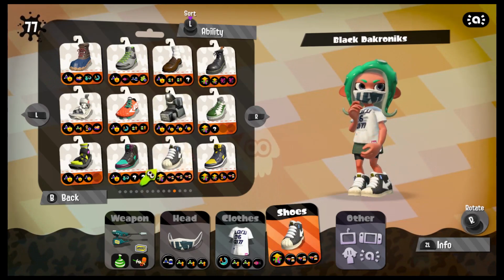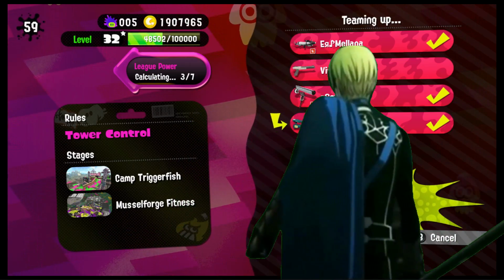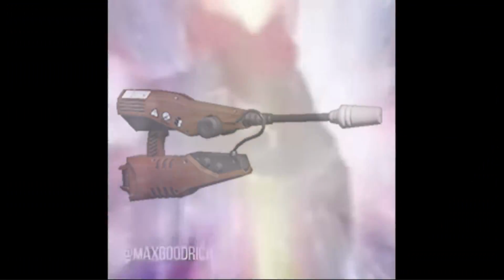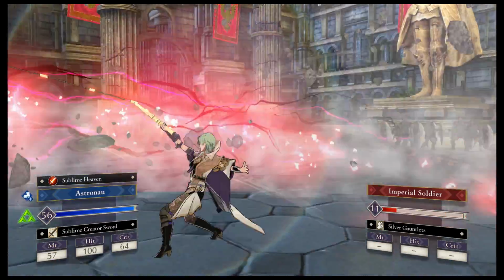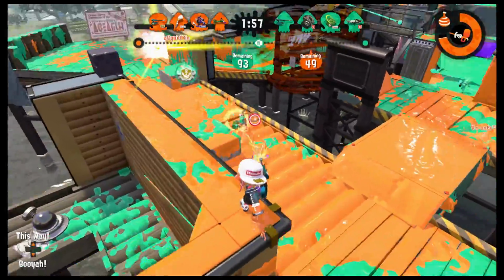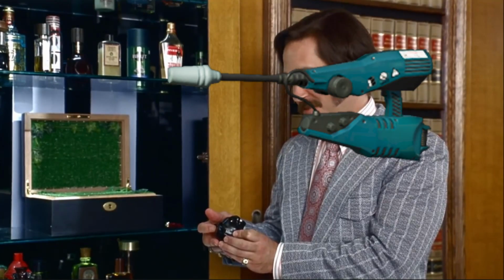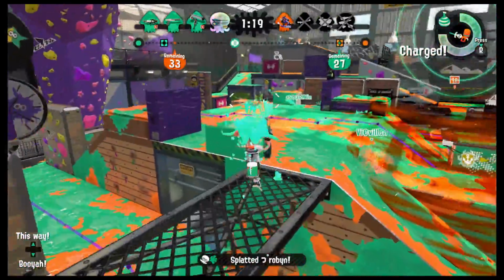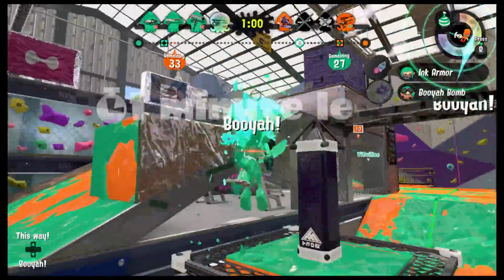Splatoon 2 – How to Use the Jet Squelcher and Custom Jet Squelcher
Here's sort of how to use the Long Range Boi, inspired by the current state of the world.

Also play Fire Emblem, it's pretty good, Byleth is cool.

Fodlan Winds – Fire Emblem: Three Houses OST
Chasing Daybreak – Fire Emblem: Three Houses OST
Vordt of the Boreal Valley – Dark Souls OST
Tearing Through Heaven – Fire Emblem: Three Houses OST
Bede's Theme – Fire Emblem: Three Houses OST
Apex of the World – Fire Emblem: Three Houses OST
God-Shattering Star – Fire Emblem: Three Houses OST
Life at the Monastery – Fire Emblem Premium Arrange II